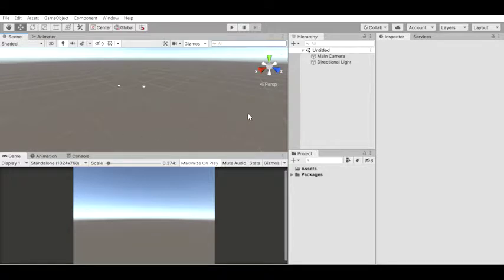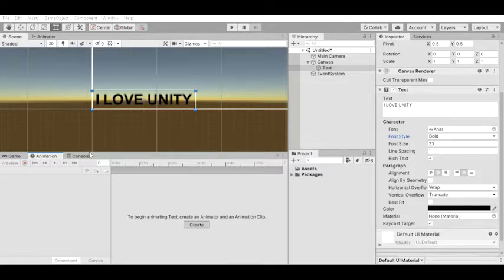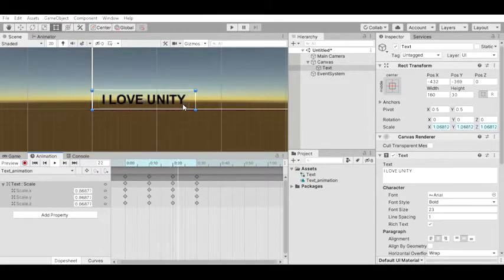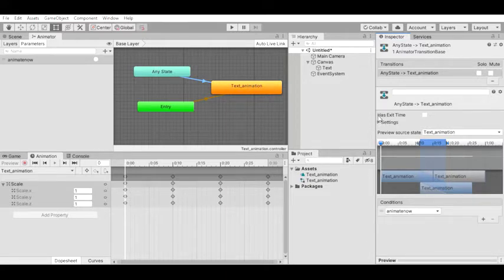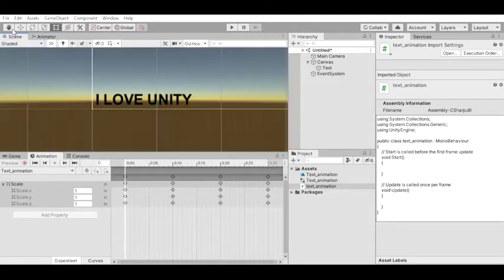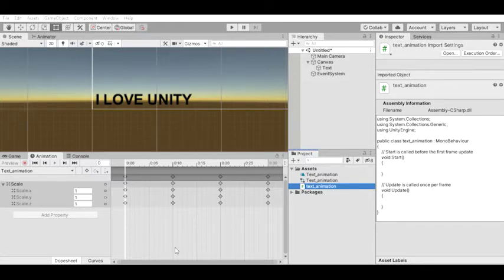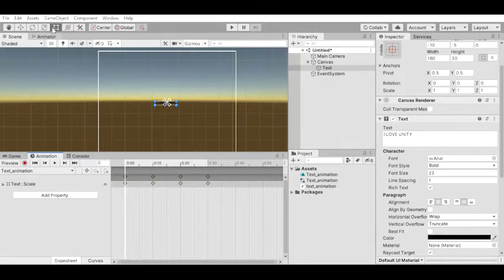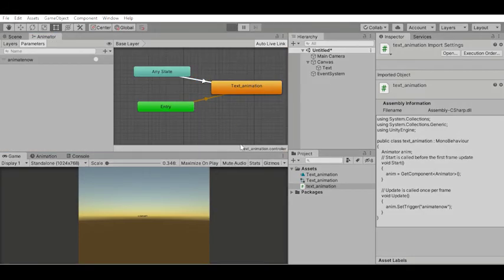How to animate in unity in 12 MINS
Hello everyone.My name is Sanat Biswal and I have been learning unity for sometime now and in this video I am sharing my learning on how to animate in Unity.

I am using a simple text object to animate and watch this video to learn more about it. I hope you like it. Leave a thumbs up below and do share your comments and feedback about the same. Till next time.Cheers.